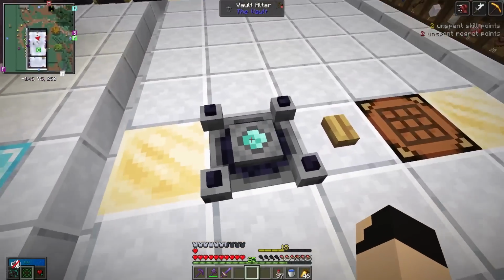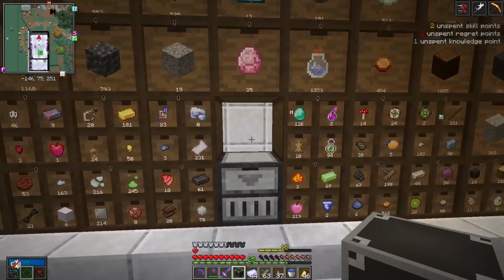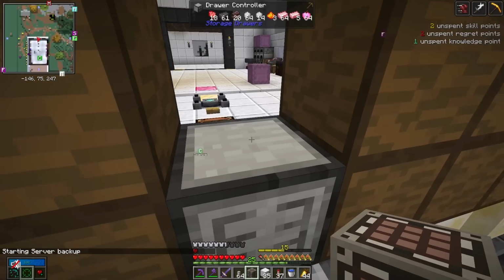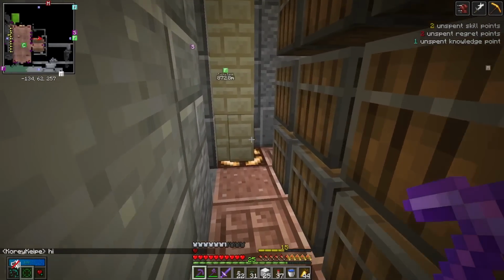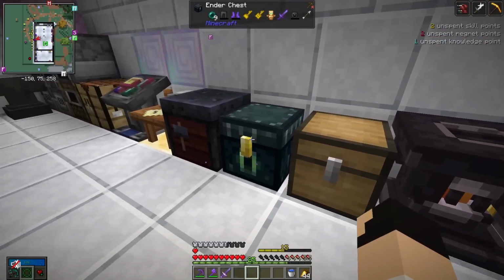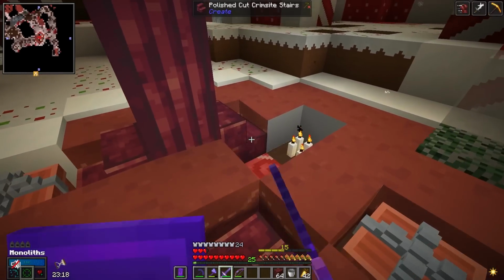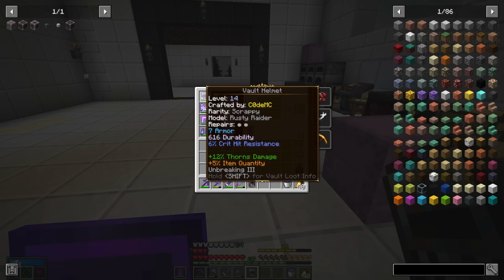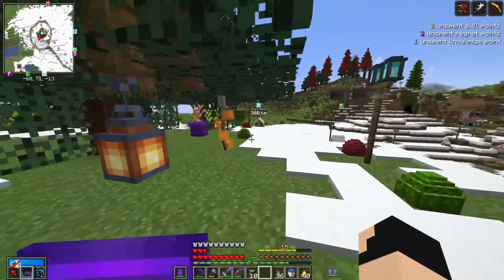Simple Storage! - Vault Hunters SMP 1.18 - Episode 11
You may want to check out the other members of the server:
CWG:  @MasterCWG
Rob Plays Minecraft:  @RobPlaysMinecraft
Fuzzycub_ :  @Fuzzycub_
Styrkat :  @styrkatMC
Hellfirem4ge :  @Hellfirem4ge
KoreyKeipe :  @koreykeipegaming
Ardeilys :  @ardedits540
EvatLeigh :  @EvatLeigh
PeePorp:  @Peeporp
Flynnrite :  @Flynnrite
Zinjy : @zinjy

Although this server is inspired by Iskall85's series, it is completely independent, and all builds, storylines etc. are created by the players.